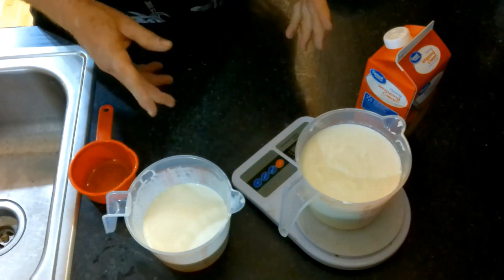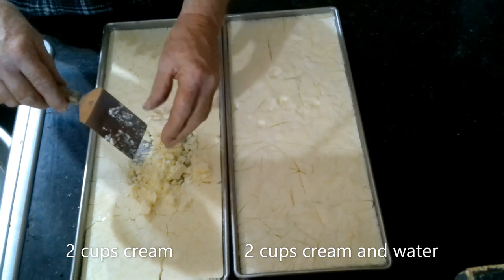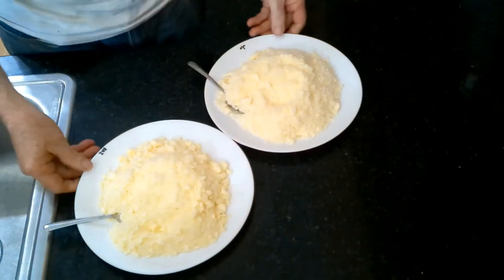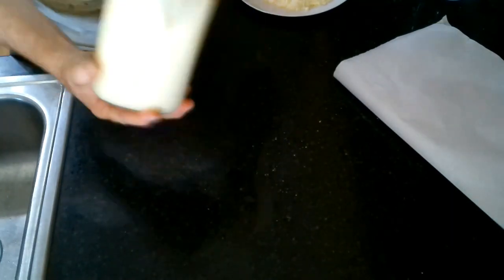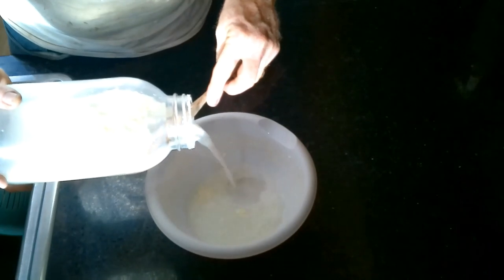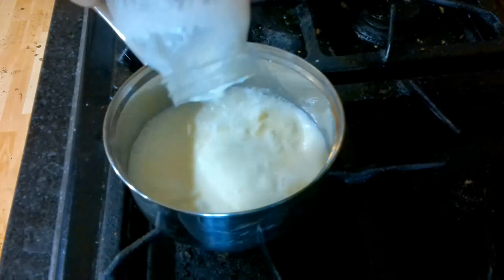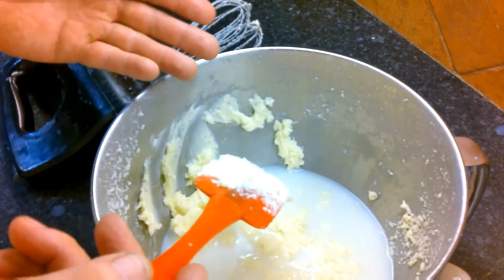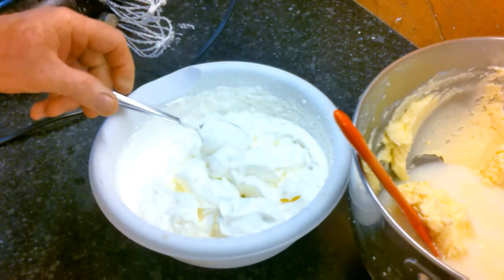Freeze Dried Cream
Can dairy cream be freezed dried.  Successes and failures.